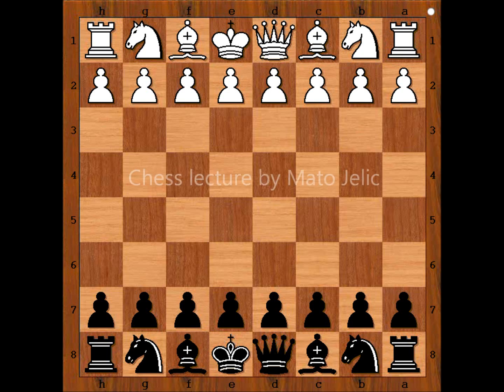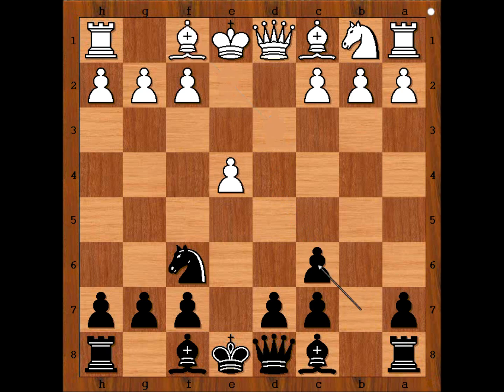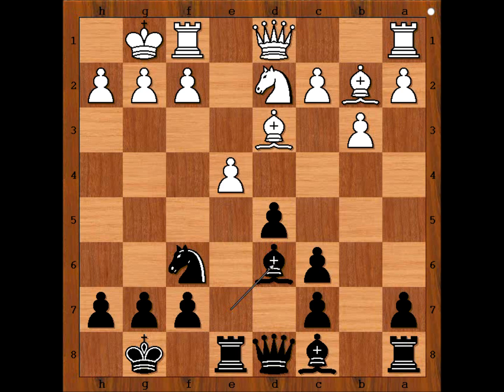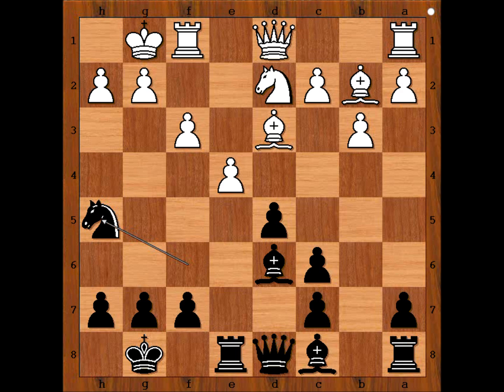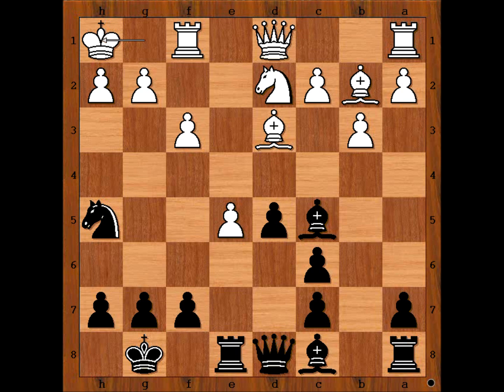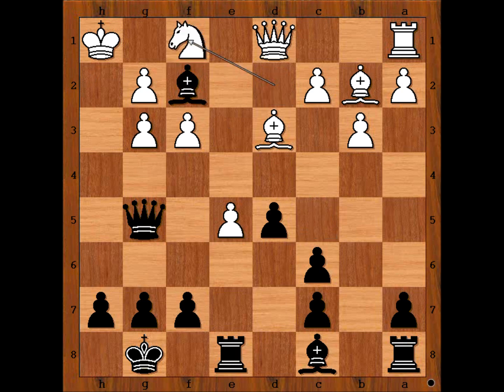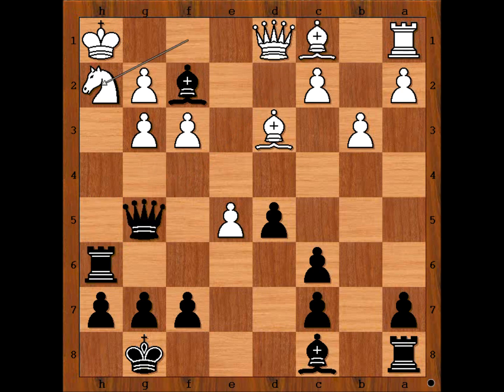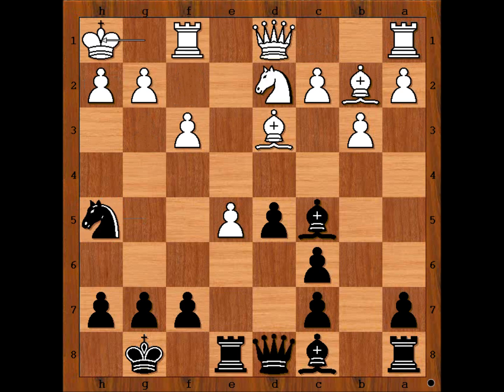The king Hunt: Vogel v Stoppe - 1932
Vogel - Stoppe
Bad Schandau 1932
Scotch Game